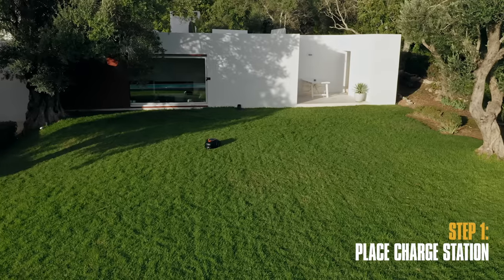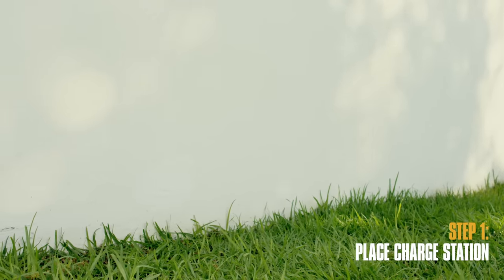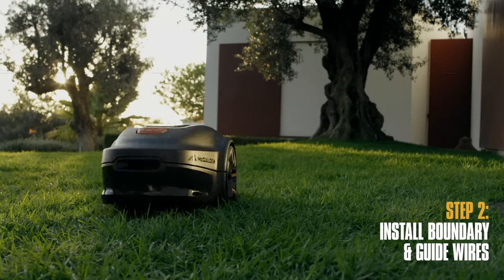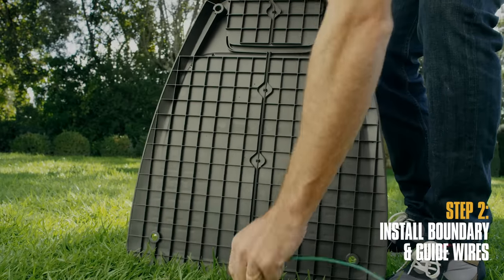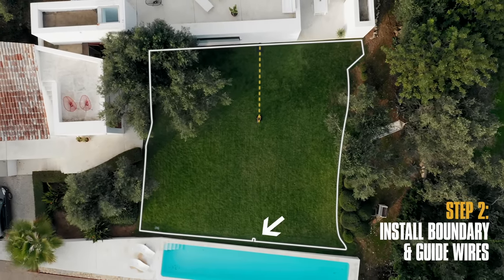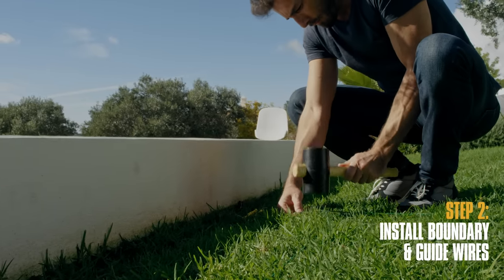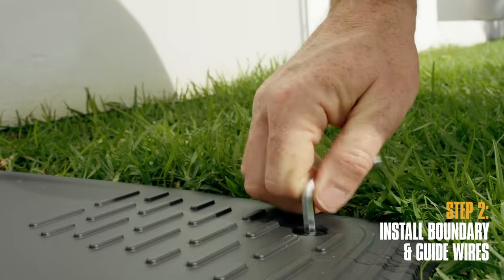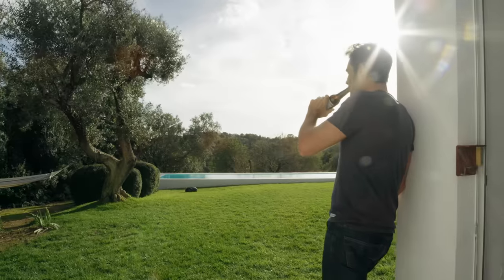McCulloch Rob S Series - Setup and Installation Guide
A simple, step-by-step guide on how to setup and install your McCulloch ROB S lawnmower.

Supplied with 150m of boundary wire, 200 staples and all the necessary connectors for quick and easy installation.

The McCulloch ROB S series are our most advanced robotic mowers yet. Easier to install & program, thanks to its flexible charge station positioning, simple set up wizard & intuitive keypad.

ROB S 400/500/600